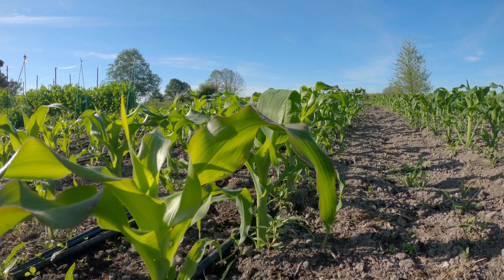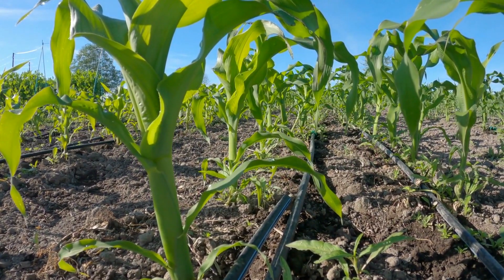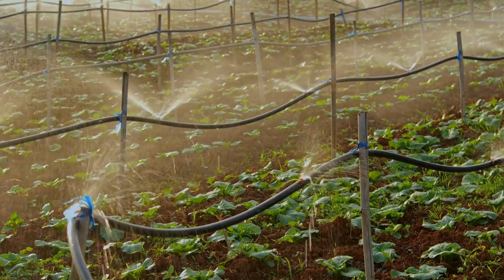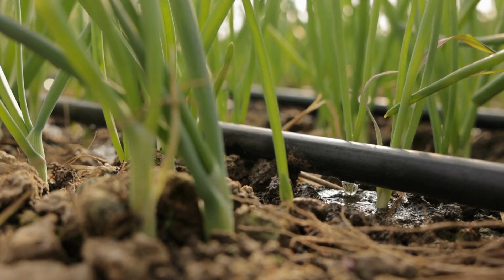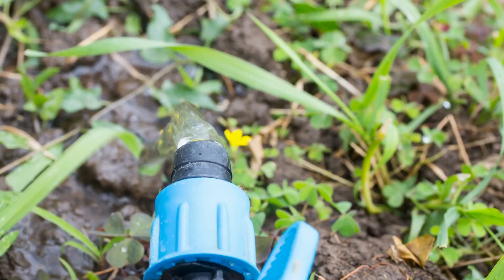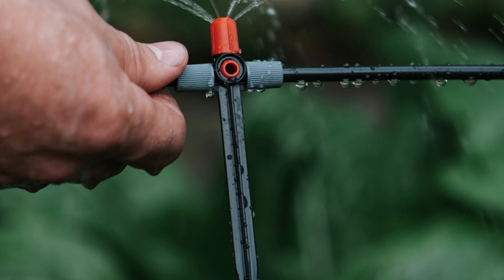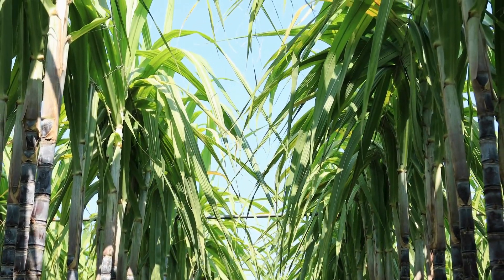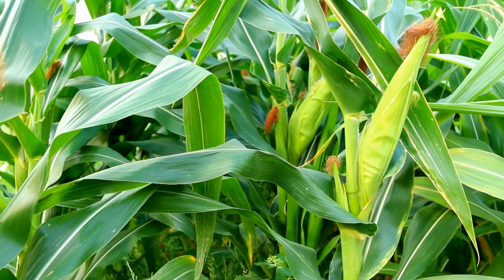Modern Irrigation Practices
Traditionally, irrigation practices have been wasteful in the supply and consumption to grow crops. Given the ever increasing gap in demand and supply, there is an imminent need to optimize the usage of water and make sure that we get the highest crop output per drop of water.